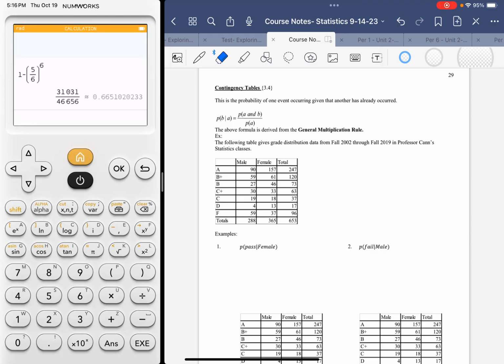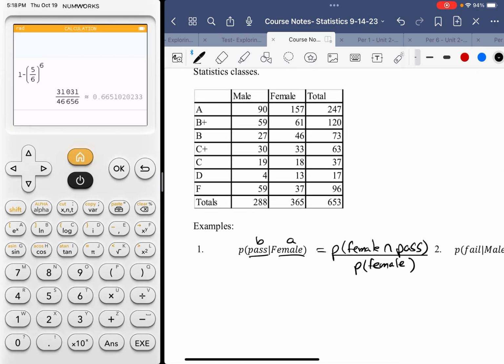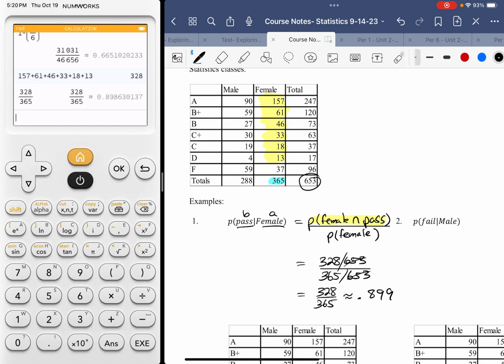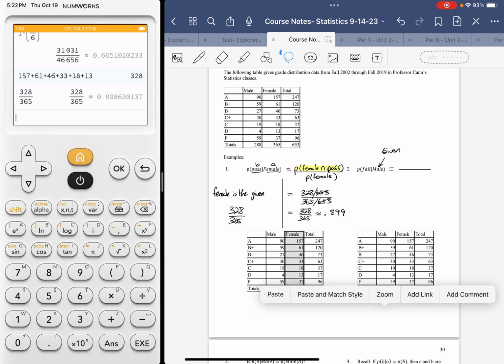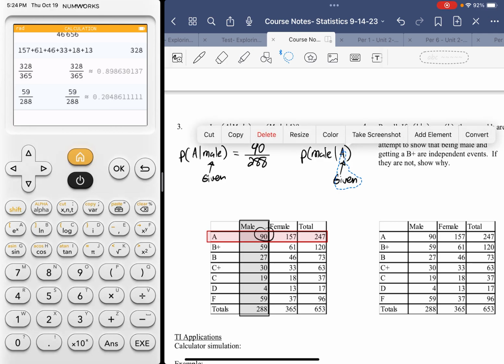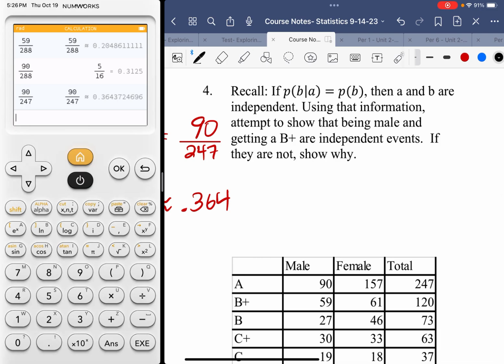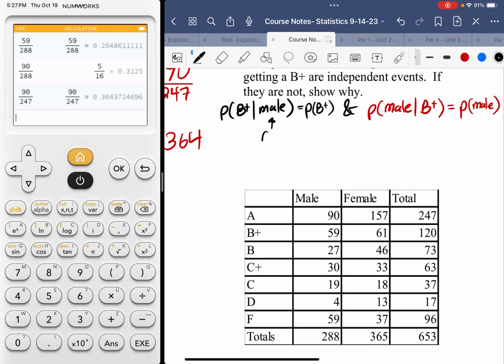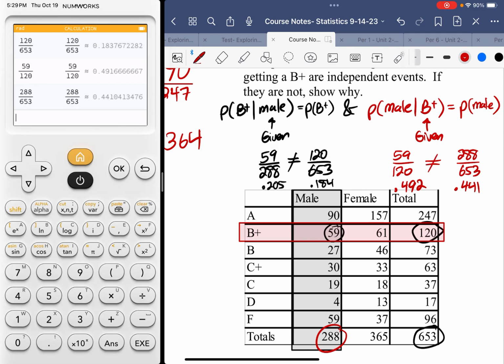Stat Unit 2 p29 – 30 Online